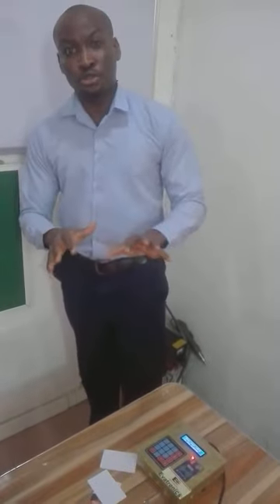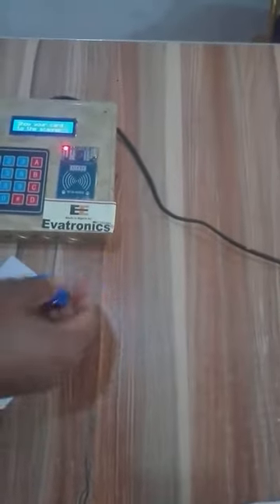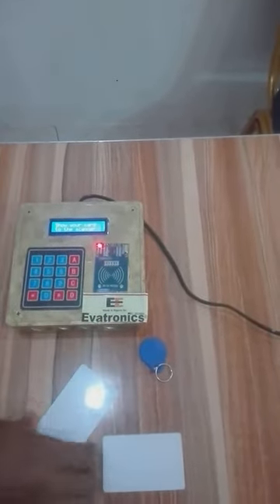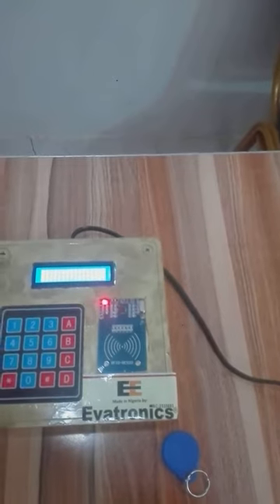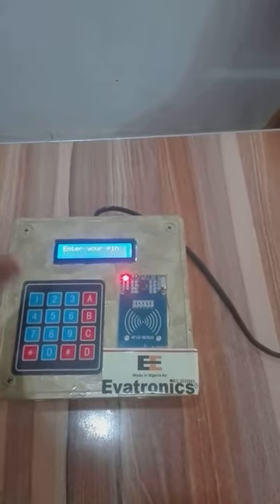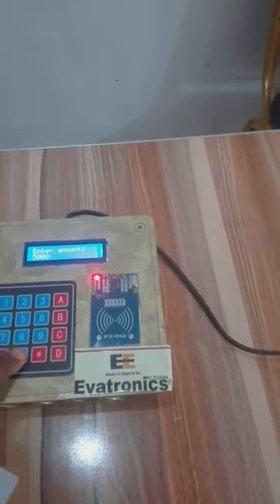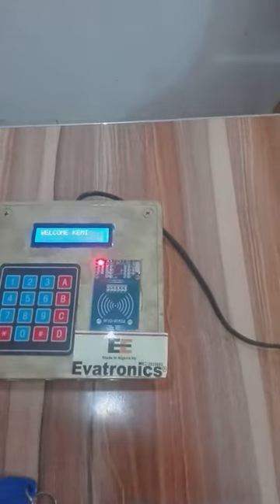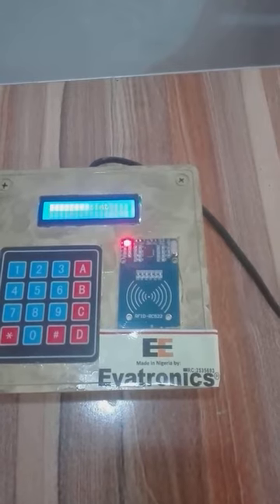EvaPay Demo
This is a video demonstration of our EVA_PAY Solution, one of the products of EVATRONICS.

The Internet of Things (IoT)-based solution comes with a device and an app. It is capable of recognizing pre-registered RFID cards, authenticates user information and allows the user to make payments with the pre-loaded RFID cards. The payee gets instant credit alert of the payment from the payer, and the payer gets instant debit alert for the payment made.

Application areas:

- In shopping malls/supermarkets, the RFID cards can  be issued to customers as loyalty cards. Customers will have to preload these cards so they can make payments with it. Customers will get discounts each time they pay with the cards, and the business owner will gain their loyalty and purchasing power/liquidity/pool of funds from the money preloaded by the customers.
- In schools, students can use their RFID cards to make payments. This will help alleviate misplacement and theft of money in schools.
- In companies where allowances (feeding, shopping, etc) are given to staff, the staff can make payments with their RFID cards to participating vendors.